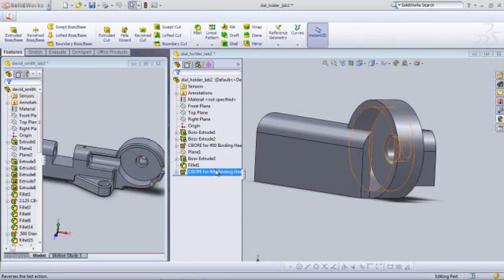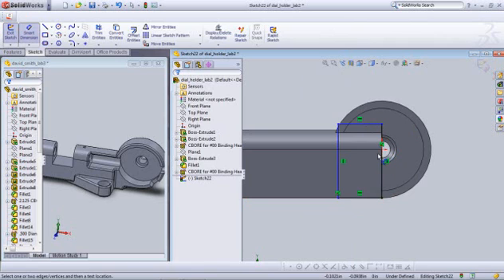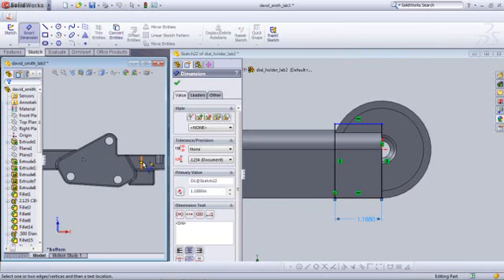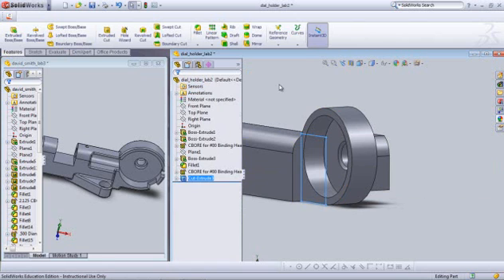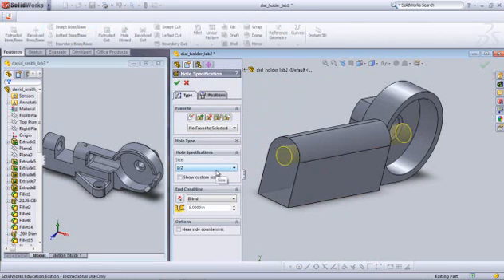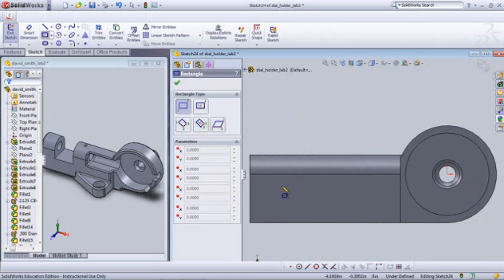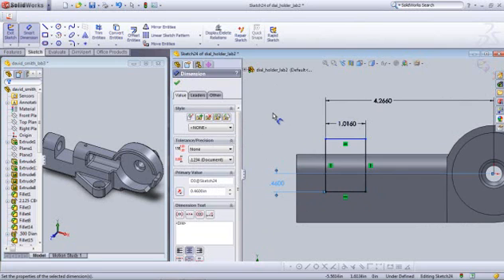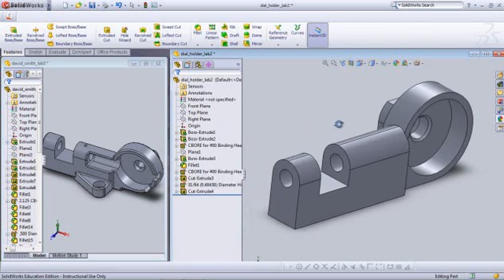Dial Holder Part 3 WMV